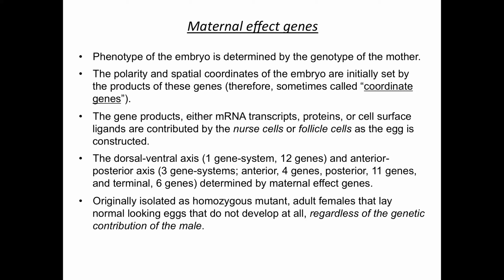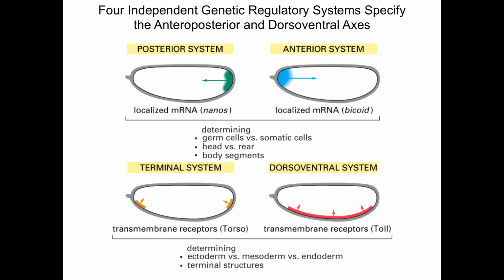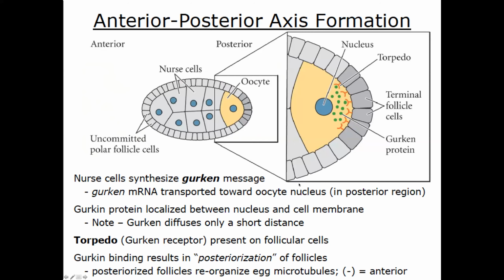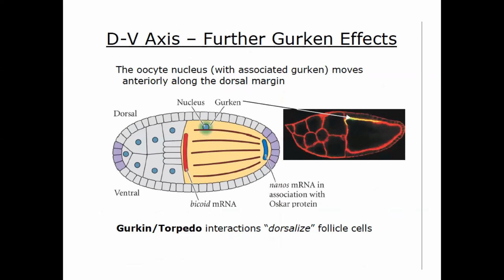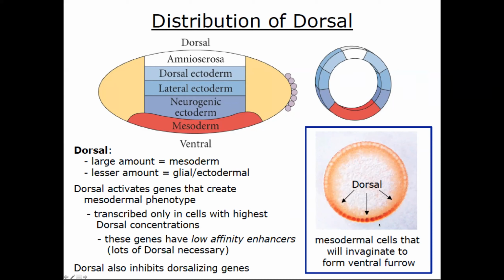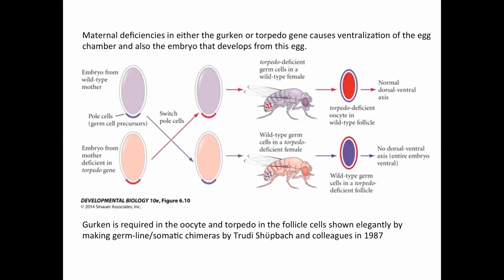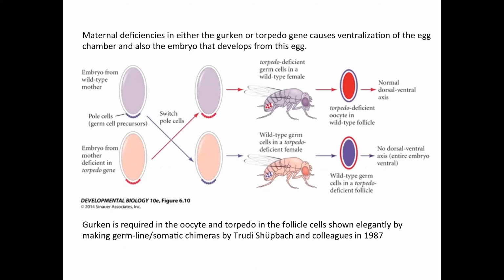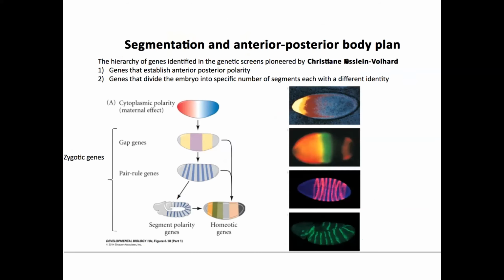Lecture 4th November